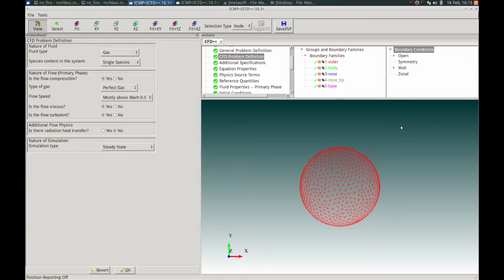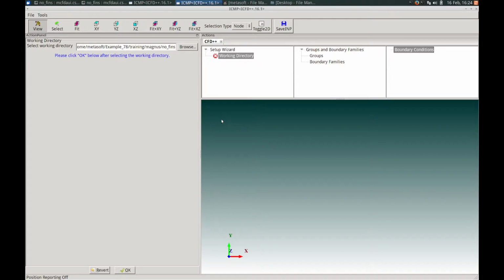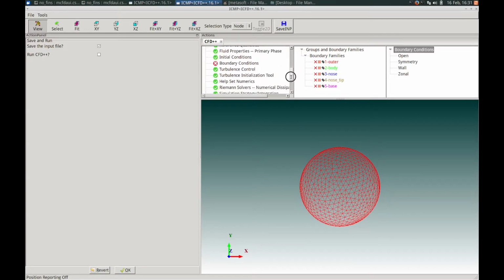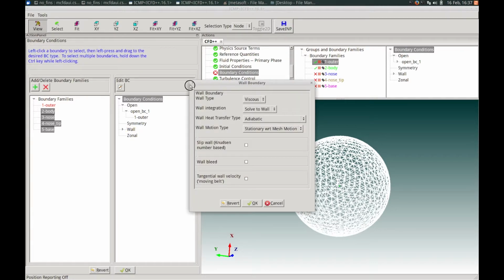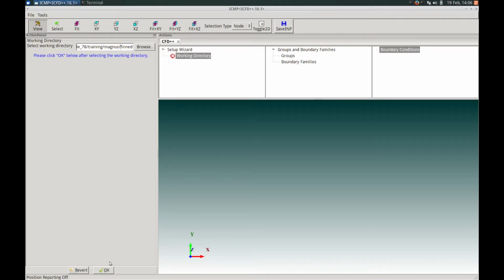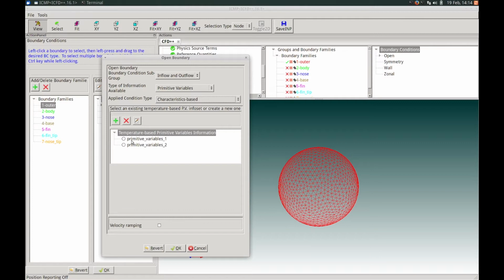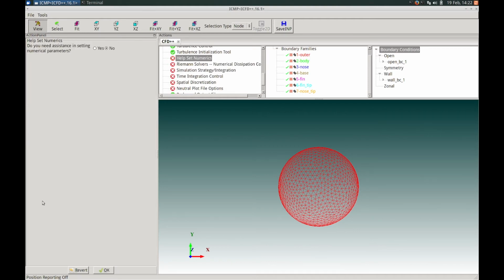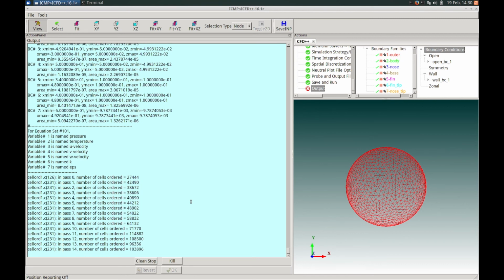ICFD++ Example 78: Magnus Force Computations for Rotationally Symmetric and Nonsymmetric Projectiles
This ICFD++ example tutorial demonstrates the problem setup for Magnus force computations for rotationally symmetric and nonsymmetric projectiles using the new Integral Computational Multi-Physics Advanced User Interface (ICMP AUI).